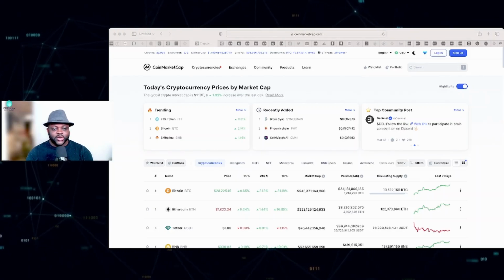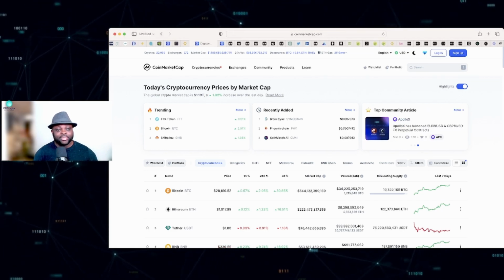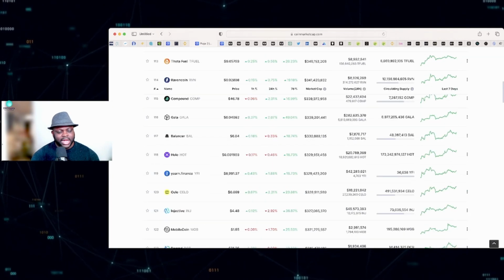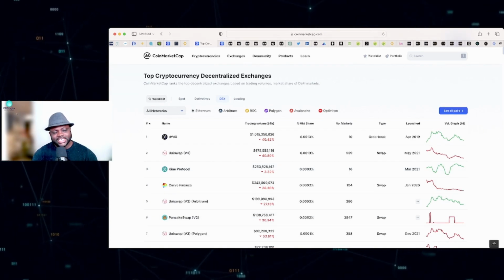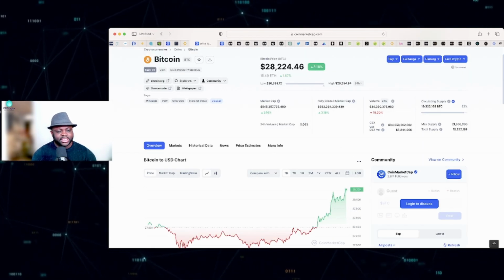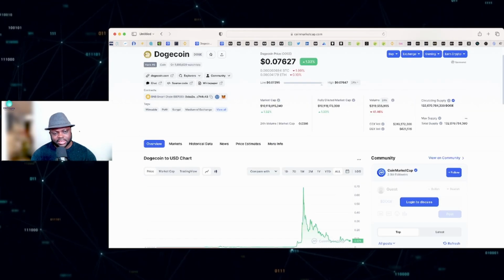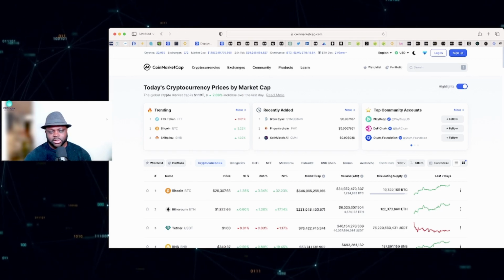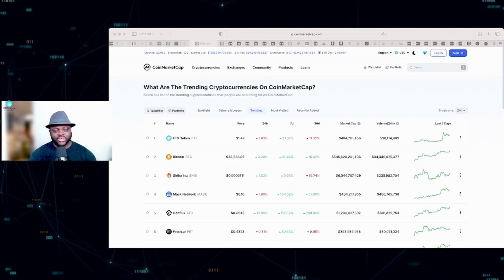Avoid These Coinmarketcap Mistakes or Lose Your Investment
In this video, we will provide you with a comprehensive guide on how to use Coinmarketcap to invest in cryptocurrencies. Coinmarketcap is one of the most popular platforms for tracking cryptocurrency market data, and it can be an invaluable tool for both new and experienced traders. We will walk you through the various features of the platform, including how to read market data, interpret charts, and use the API to automate your investment strategy. Whether you're looking to buy Bitcoin, Ethereum, or any other cryptocurrency, this step-by-step guide will give you the knowledge and confidence to make informed investment decisions. By the end of this video, you'll be well on your way to mastering Coinmarketcap and achieving your cryptocurrency investment goals.

💰 Join me at Bybit and earn exclusive rewards with Bybit's Referral Program! Plus, up to 5,030 USDT in bonuses await you.

❤️ Learn how to earn passive income in crypto with no money and how to manage you crypto portfolio. 💰💰💰👇🏽

🎤I use streamyard to stream live and bring in guest from all over the world. 💰💰👇🏽

I want to share my knowledge with you all and talk about how I began approaching this. I want you all to come on this journey to financial freedom and success.